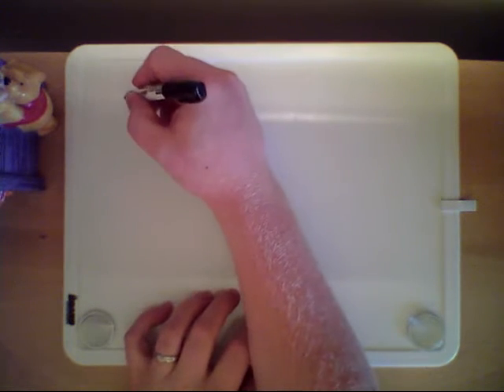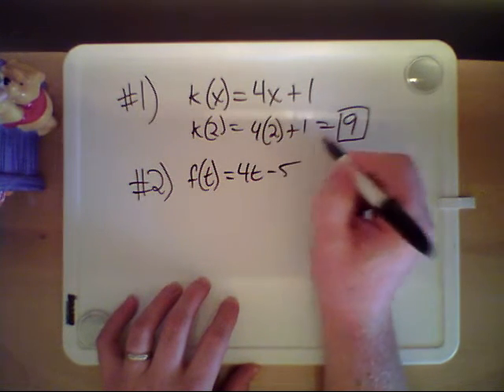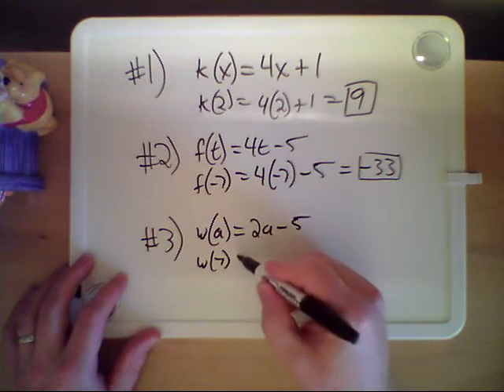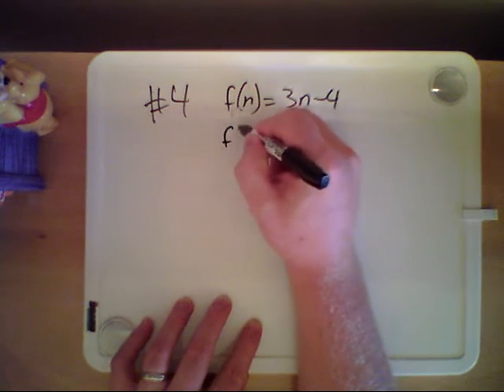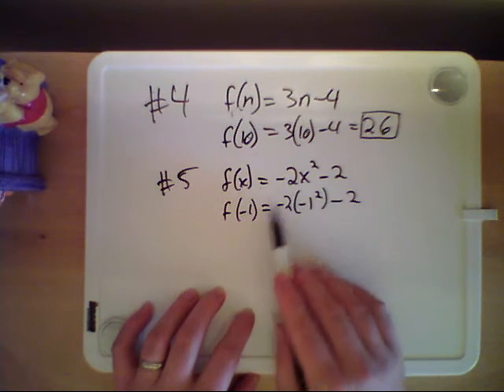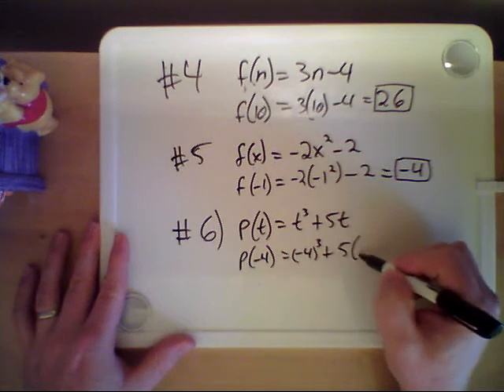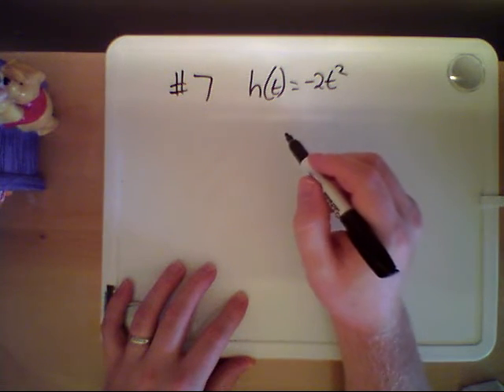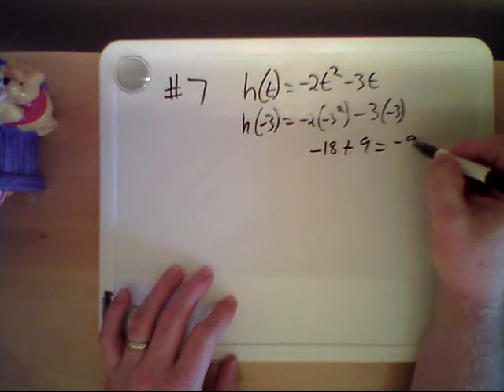Function Notation Part 1 (Problems 1-7)